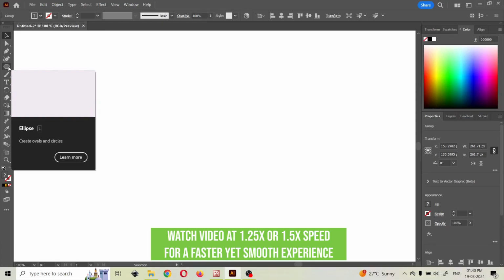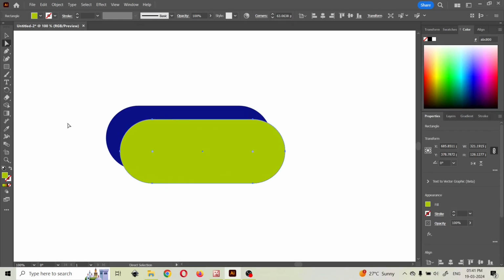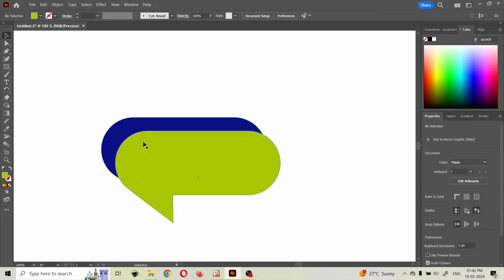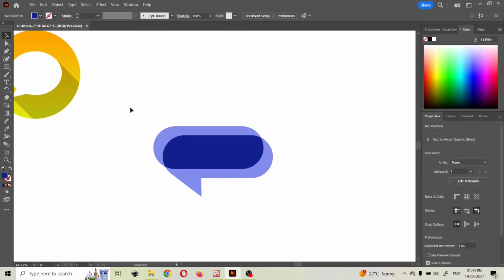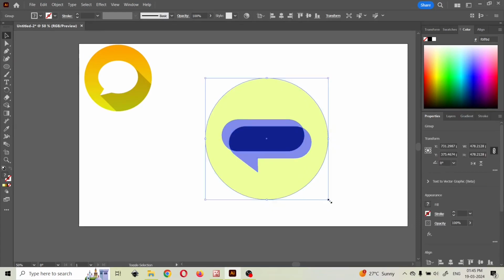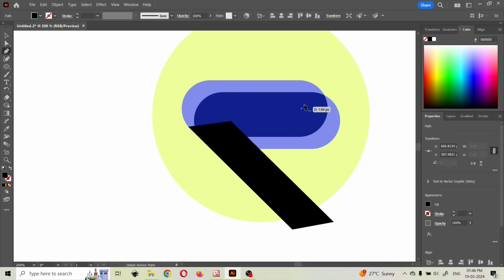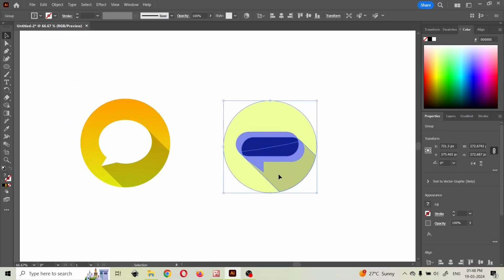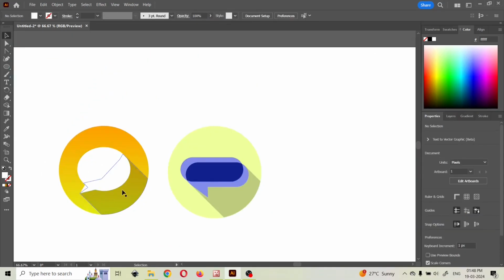Learn How To Create This Cool Looking Flat Icon in Adobe Illustrator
In this video, learn how to develop a Flat Messages Icon in Adobe Illustrator. In this short video learn lot more about anchor point selection, editing anchor points, breaking apart and isolating shapes in Adobe Illustrator. Also learn how to modify shapes using Direct Selection Tool and Anchor Point Tool in Adobe Illustrator and other such easy to follow steps for Beginners in Adobe Illustrator.